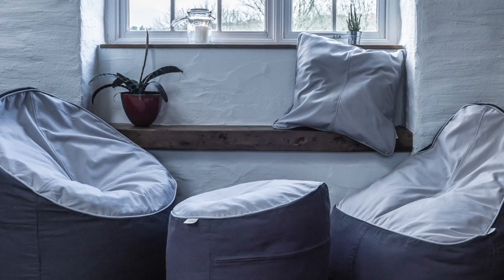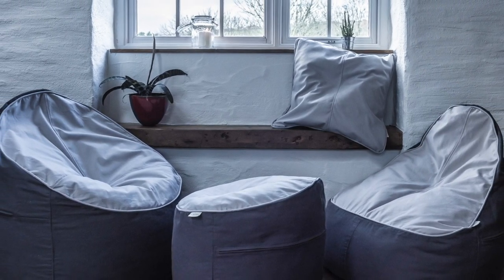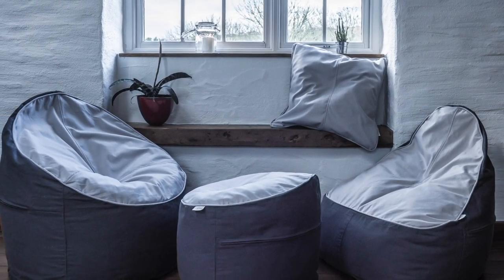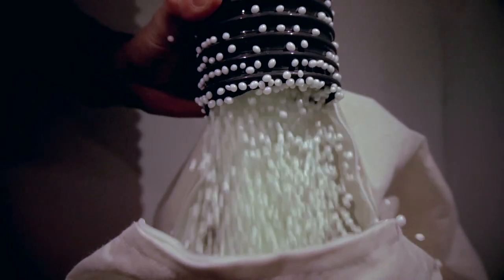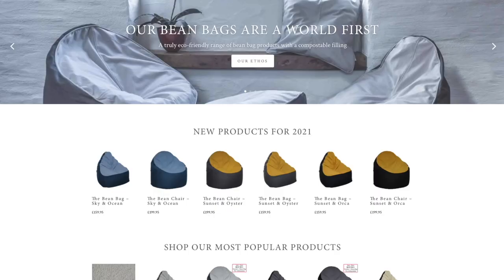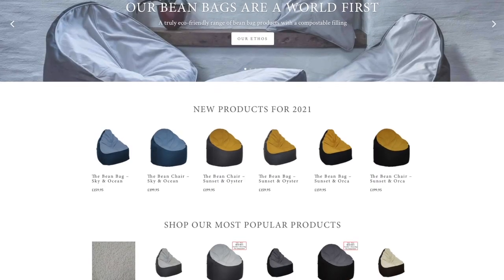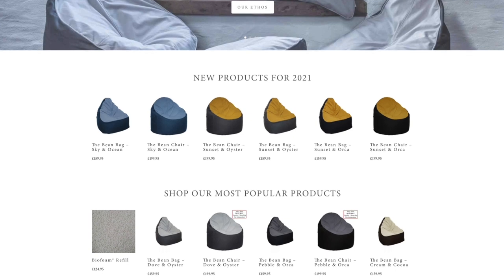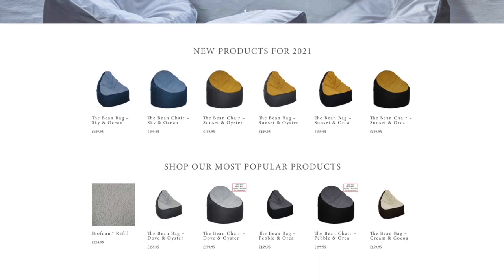BioFoam in Beanbags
Sitting on BioFoam

In 2017 The Big Beanbag Company in Cornwall, England, set out to create the world's first eco-friendly bean bag. They contacted BEWI's Dutch company Synprodo and found BioFoam.

BioFoam is not only perfect for beanbags, it's also the ideal material for anyone seeking to insulate sustainably. It's made from vegetable raw materials and is CO2 neutral, non-hazardous, hygienic, lightweight and durable. BioFoam can also be composted and recycled.

The Beanbag Company combines it with threads made from recycled plastic bottles and 100% cotton weave fabric.